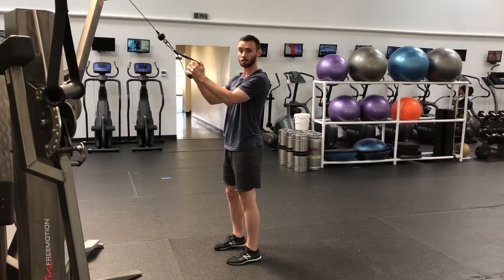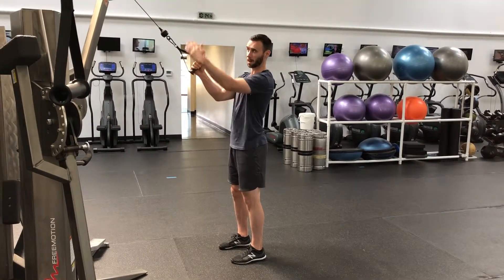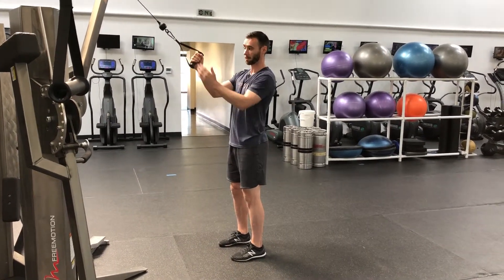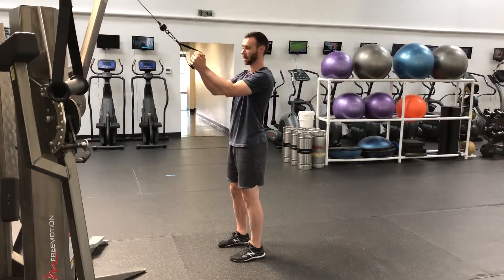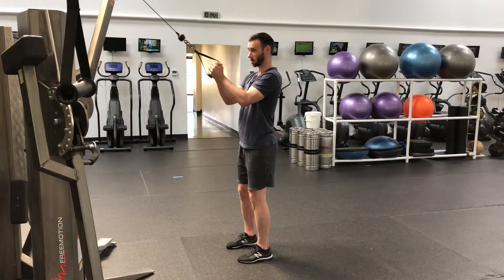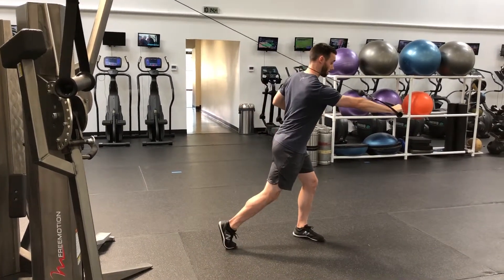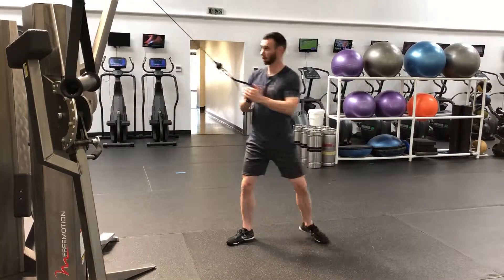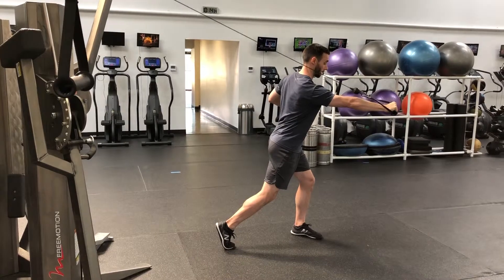Freemotion Cable Single Arm Pull to Step and Press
| DiVerge Fitness | Columbus GA | J. P. Crawford | Chris Kendrick |Gym in Columbus GA | Fitness Columbus GA | Anti-Aging Fitness | Golf Fitness